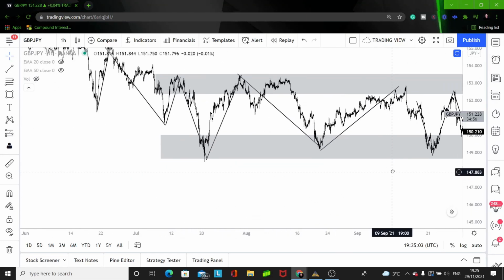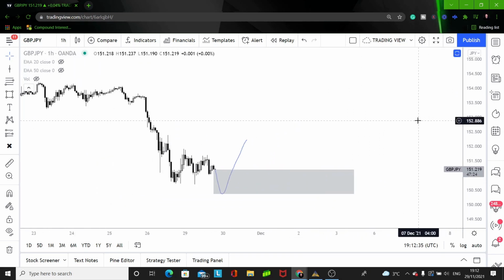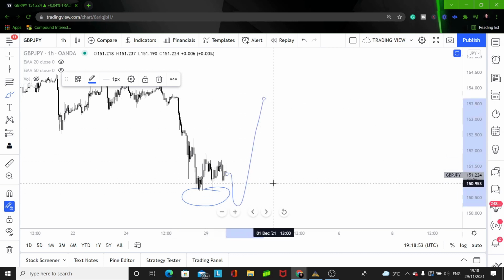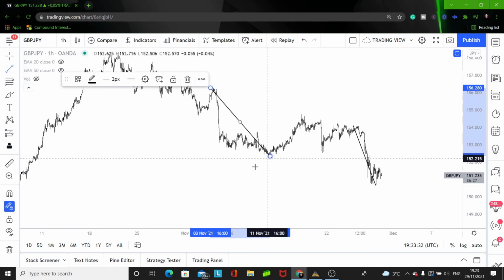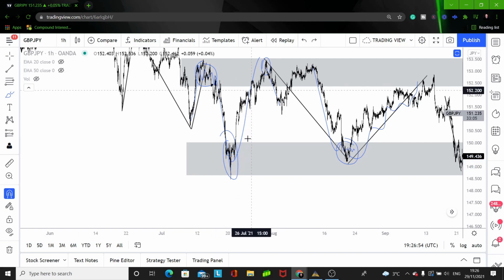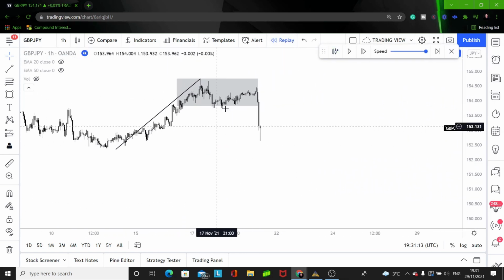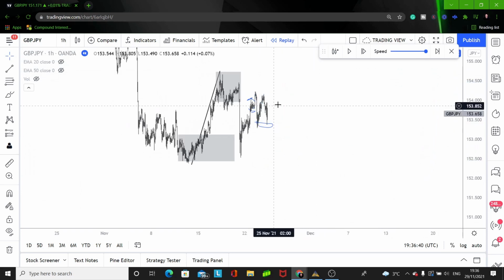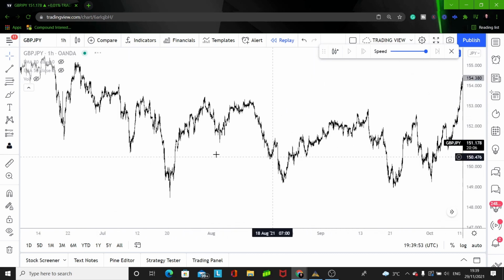Supply and Demand vs Order Blocks - What's the difference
The ONLY video you need to explain the difference between supply and demand Vs Orderblocks and how you can use supply and demand and order to trade.

Order blocks are very similar to supply and demand zones, but there are some slight differences you should be aware of when approaching the markets. This video will help you do just that.

So, supply and demand zones or order blocks? which is better and what is the difference?

As always I hope you get value from the video, if you do, hit the like button and  consider subscribing and wherever you are on your trading journey, I hope you have a good week and I'll see you on the next one

As with any video on this channel, this is not investment advice and should be treated as educational and entertainment content only. always do your own due diligence when considering investing money into highly speculative wealth vehicles like forex.